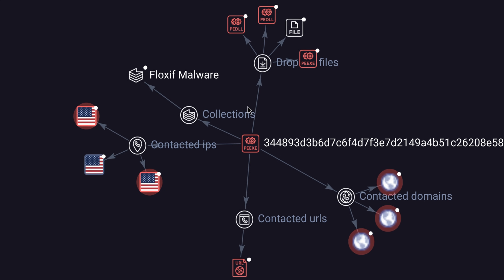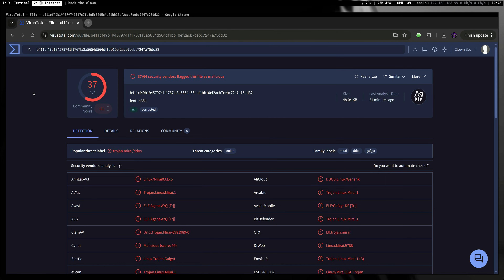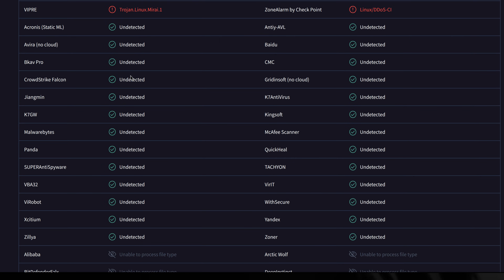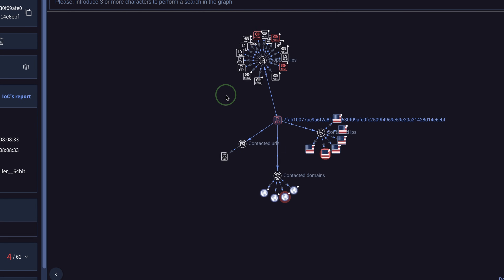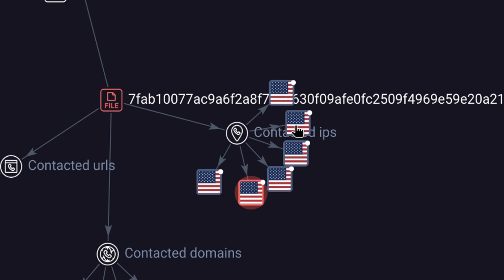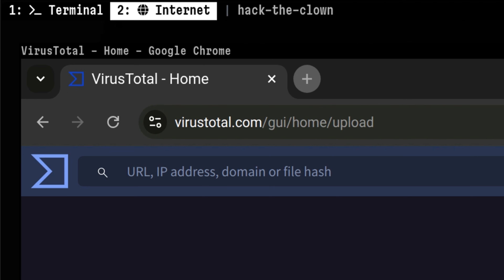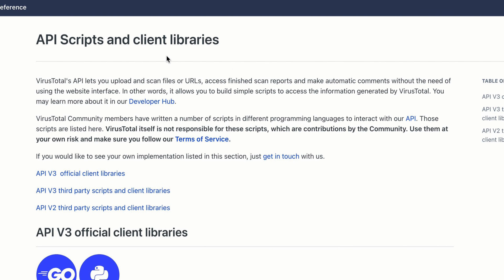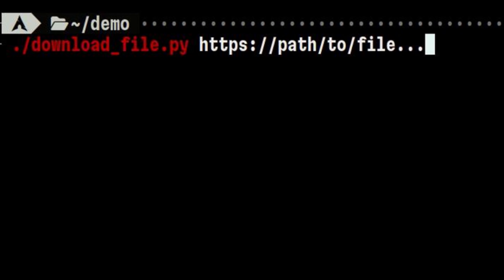FREE features most people MISS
Discover VirusTotal FREE features that most people never use. Learn how to search domains and IPs, use the Chrome extension, call the VirusTotal API, and explore malware behavior with Threat Graph.

// Chapters

0:00 - Intro
0:26 - Searching a hash
0:45 - Getting more details about the virus
1:38 - Threat graph
1:55 - Ransomware threat graph
3:23 - Searching an IP
3:33 - Browser Extension
3:43 - VirusTotal CLI
4:03 - VirusTotal API and Scripting

// Links